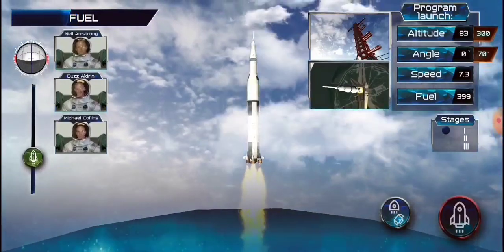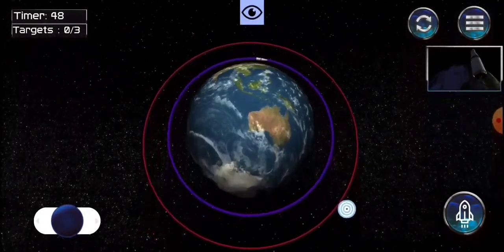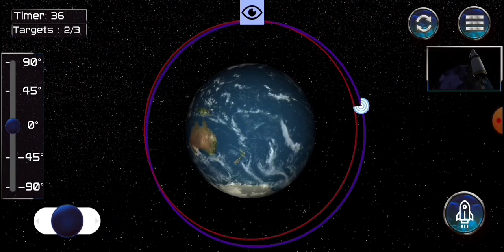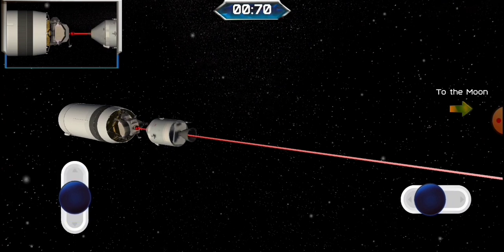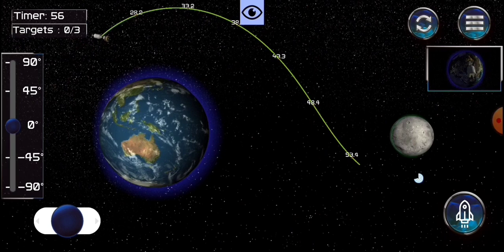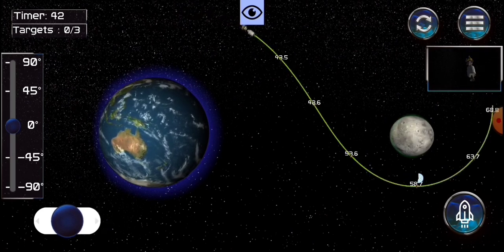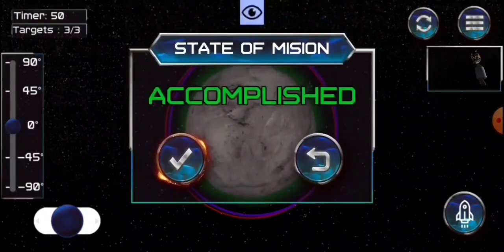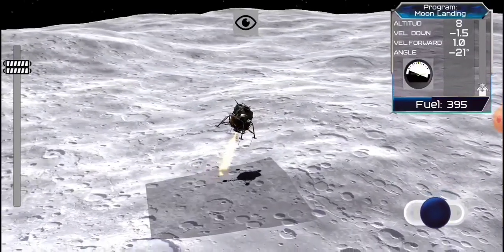Apollo 11 Space Flight Agency Game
We choose to go to the moon...!!

Relive the Apollo 11 Moon Landing Missions with Apollo Space Flight Agency Simulator!

Ever wanted to experience a day in the life of an astronaut like Neil Armstrong? If so, you are the right place to experience the Apollo 11 Moon Landing Missions!

This magnificent simulator game of the Apollo mission relives the real and original version of the launch of the Saturn V rocket to the Moon divided in 11 stages:

Space Rocket Outer Space Launch - Try to reach 300 km altitude by keeping the rocket heading within the target using the tilt control

Travel from the Earth to the Moon in your spacecraft - try to leave Earth's orbit to enter the outer space lunar orbit. This is where your space exploration journey begins!

Lunar module moon landing - try to land the lunar module of the Apollo space shuttle at the exact predetermined point on the surface of Moon

After that, get back to home alive

Apollo 11 Space Flight Agency Simulator is a simulation and precision game focused on the handling and landing of a space ship shuttle in 11 stages. Do you think you have what it takes to launch, fly and land a spaceship successfully? Do you think spaceships orbiting the international space station are easy to fly?

If yes, what are you waiting for? Download Apollo Space Flight Agency Simulator right now and personally experience the launch and lap